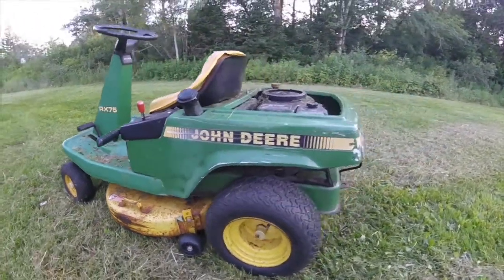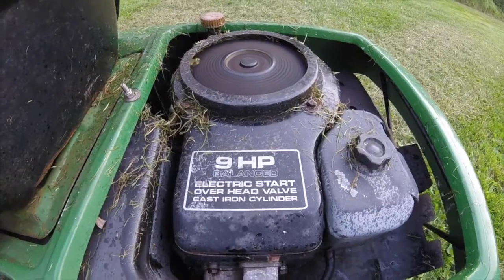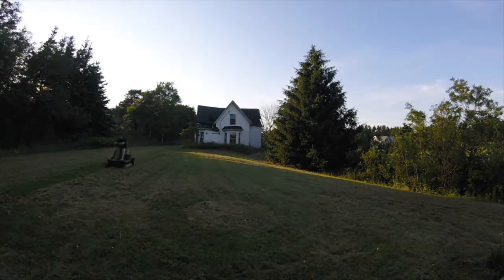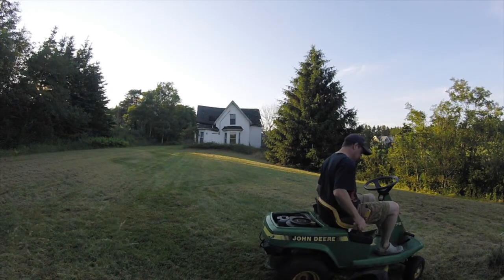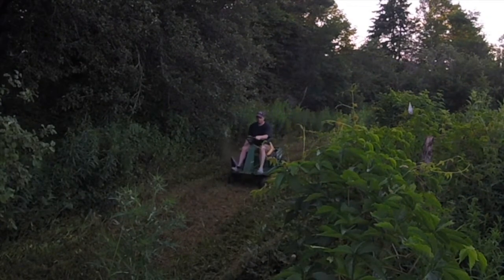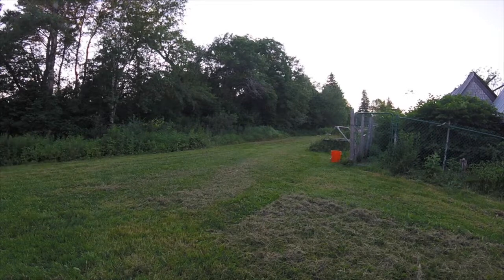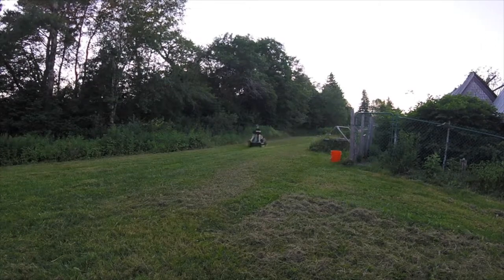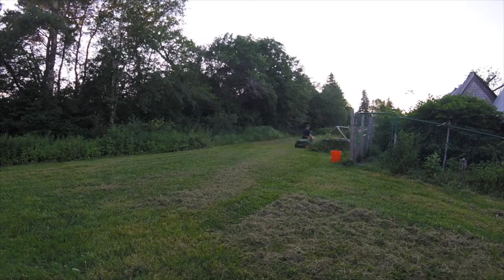REVIEW: Vintage John Deere RX75 from the 1980s - Restored somewhat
REVIEW: John Deere RX75 from the 1980s - Restored somewhat

I go over some specs in this video, detail how i got it and show lots of video of it doing what it does best - cut grass!

Videos recorded with a GoPro Session
Bible Prophecy, Homesteading, DIY, Solar, Renewable Energy,How To,Food